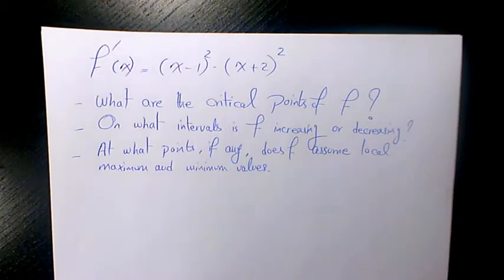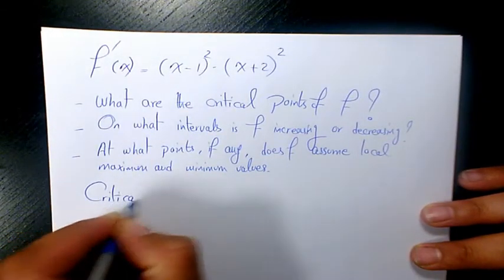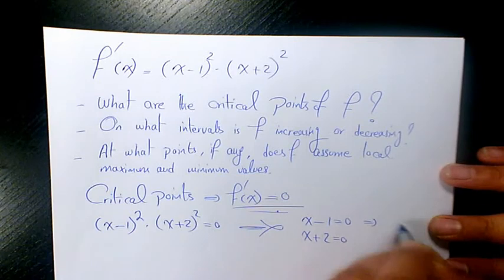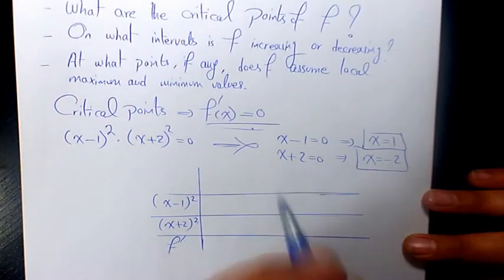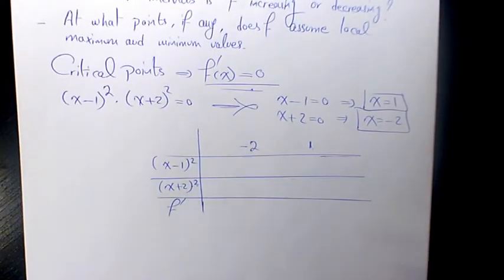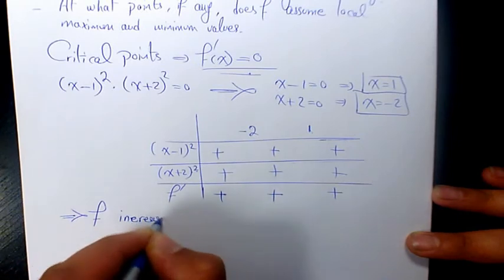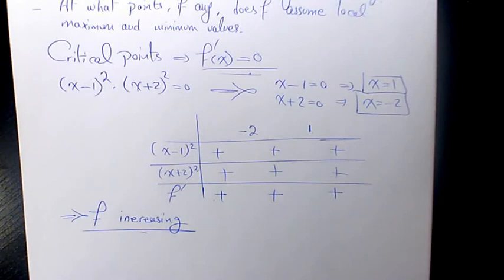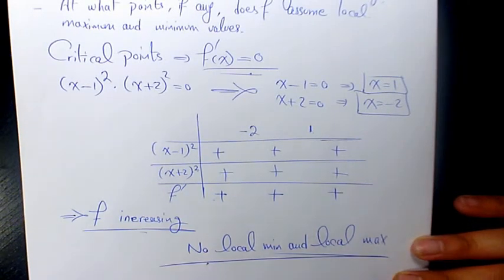(x-1)^2.(x+2)^2 Critical Points, Interval of Increase and Decrease, Local Minimum and Local Max